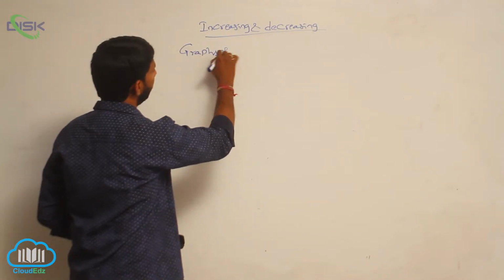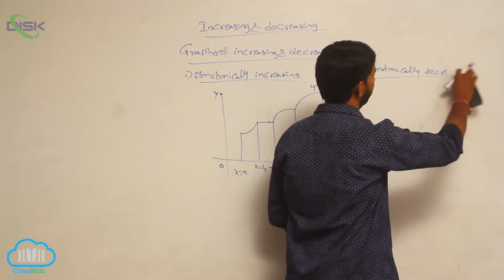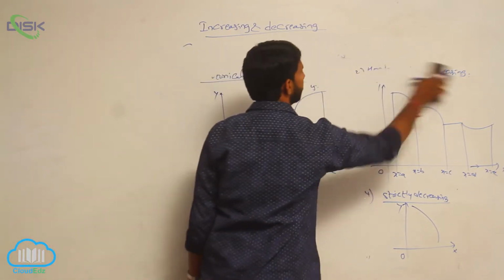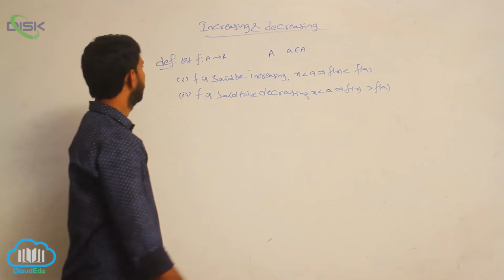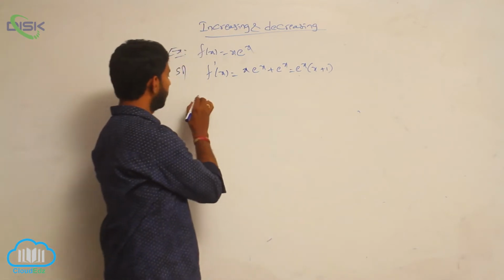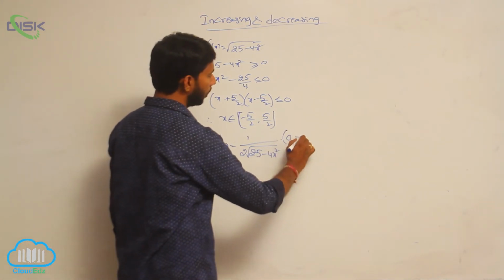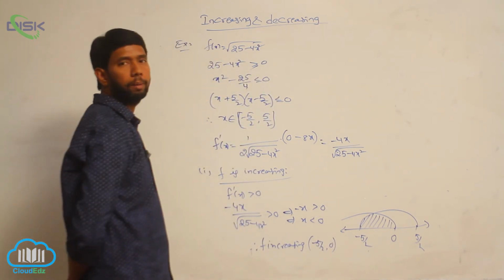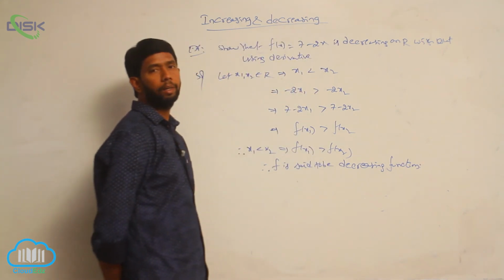Increasing and decreasing functions || Graphs of Incrg. and Decrg. Fns. || Disk Telangana